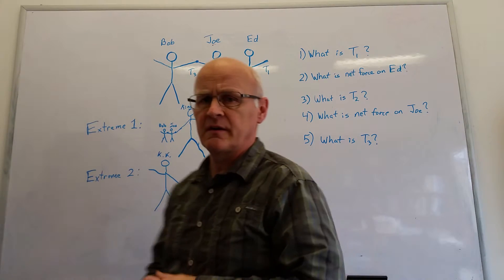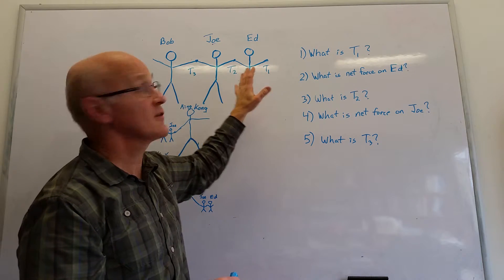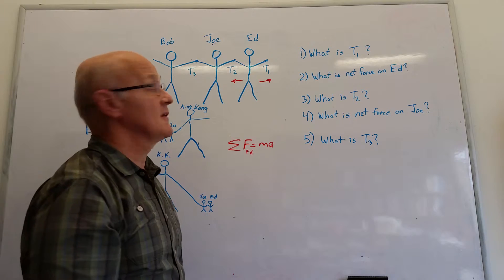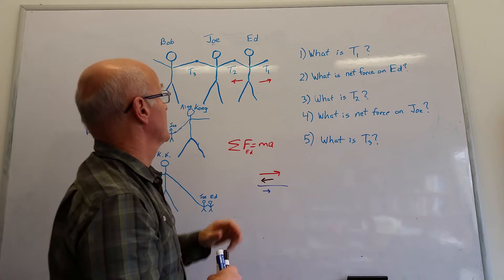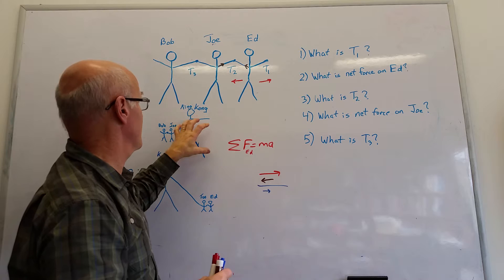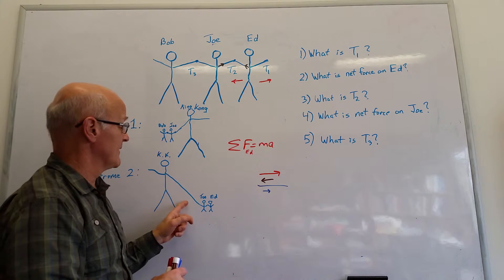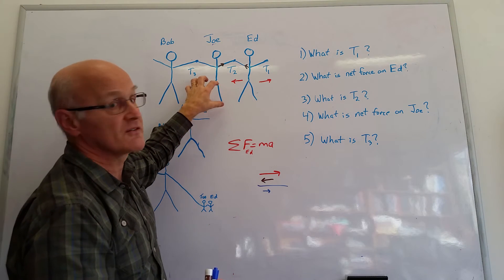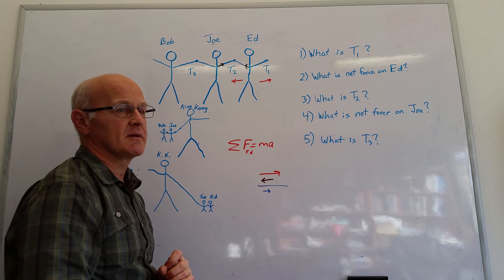Three boxes accelerating HW problem - aternative view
Describes Unit 4 HW problem in terms of three guys being accelerated while holding hands. Uses two extreme cases where King Kong replaces the dude at the front and also where he replaces the dude at the back. Then it becomes a little easier to understand why the forces (tensions) are different and why they are vastly different when King Kong enters the picture.